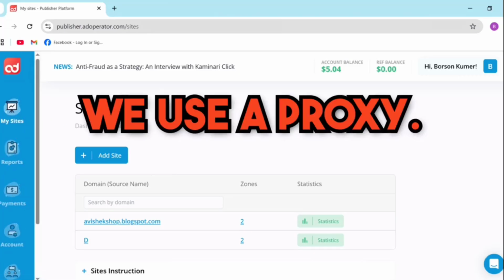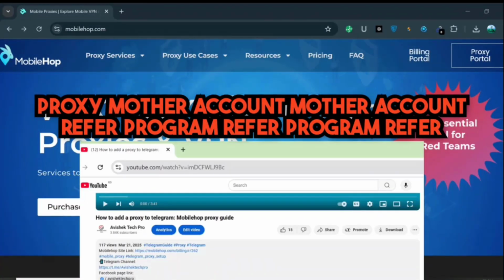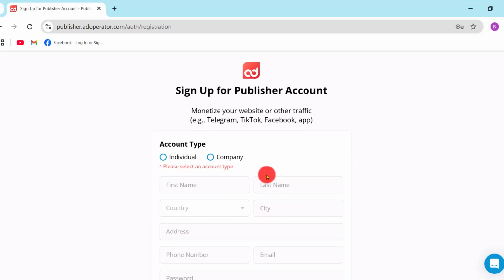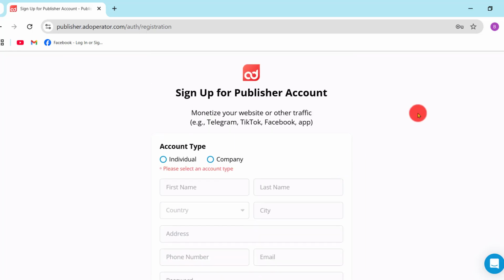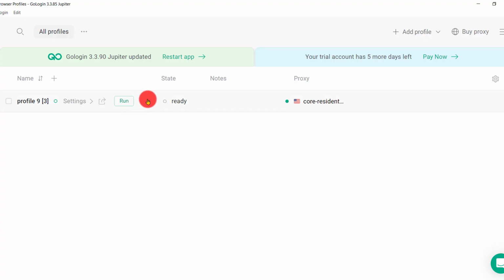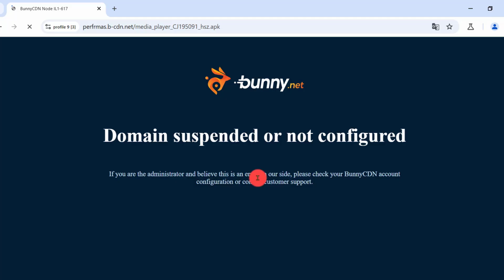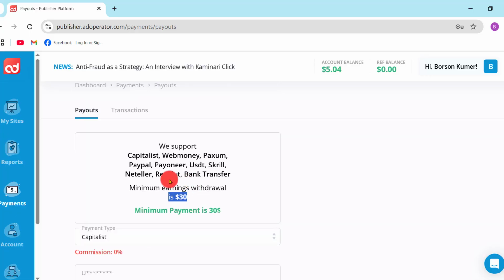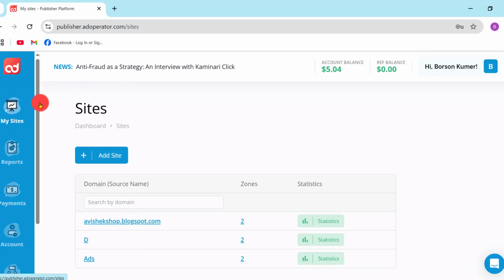🔥 Best CPA Earning Site 2025 | AdOperator + MobileHop Proxy Setup 💸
Produced By : Borson Das
Channel : Avishek Tech Pro
Video Editing : Borson
Description:
🚀 Looking for the BEST CPA earning site in 2025?
In this video, I show you how to maximize your CPA profits using AdOperator together with MobileHop Proxy for ultimate performance and security!
✅ Learn how to set up AdOperator
✅ Boost your CPA campaigns with mobile proxies
✅ Get real tips to grow your passive income in 2025

top CPA sites 2025,